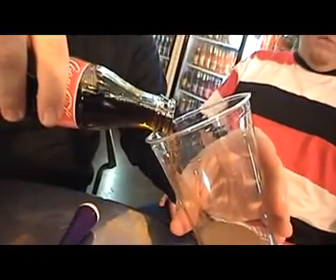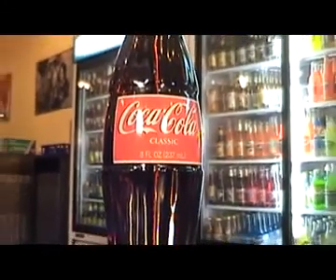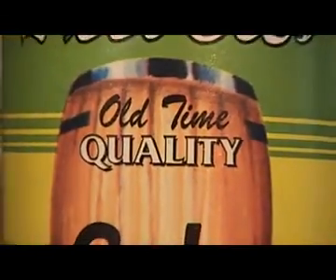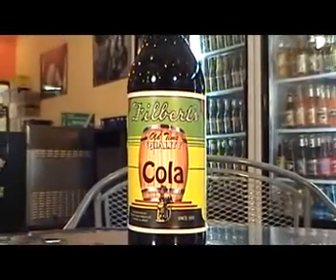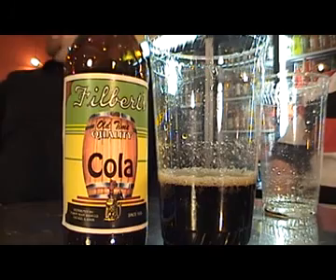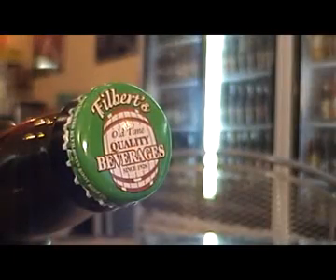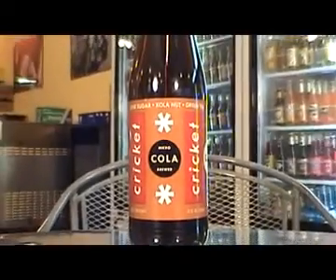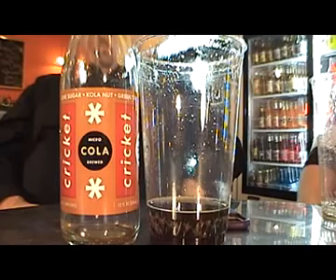Cola Review 1/3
Drinking with Aaron brings you some of the most unique colas in the world!! To help Aaron out, Buddy Highway co-hosts!!